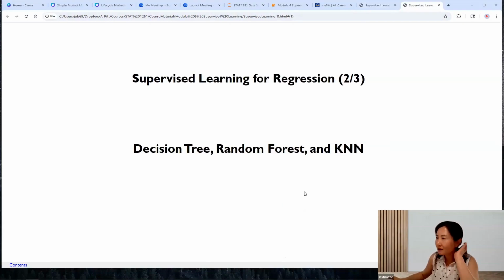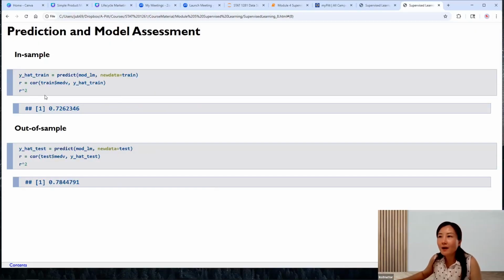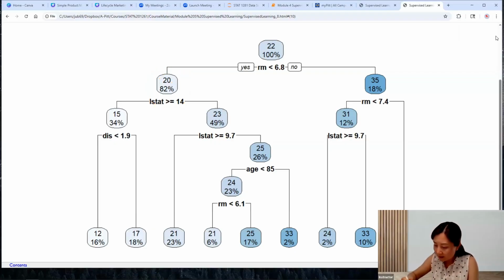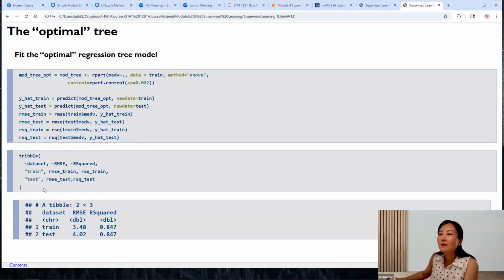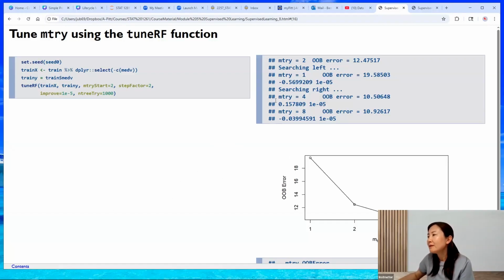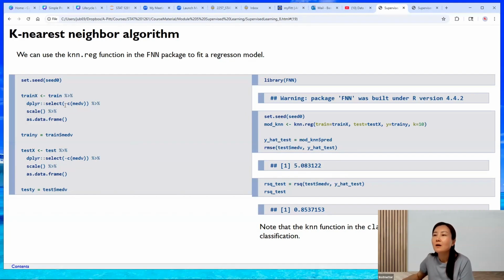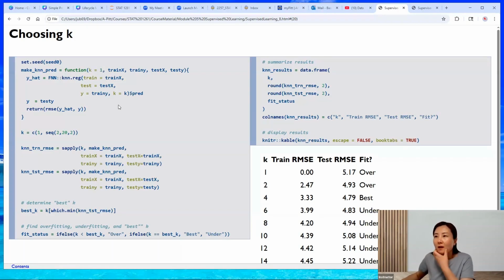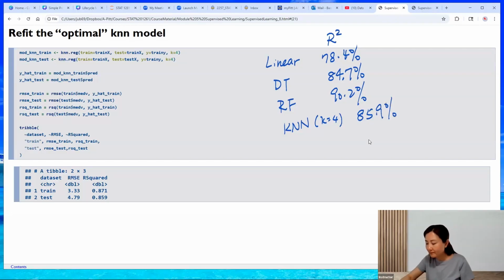Regression Tree, Random Forest, and KNN | Data Science with R | Lect. 14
In this video, we will learn a few supervised learning models that can be used to solve regression problems. In particular, we will talk about regression tree (decision tree), random forest, and k-nearest neighbors.

Do you want to become a Data Scientist? That's what this channel is all about! My goal is to help you learn the important tools you need to start your career or transition into a career as a Data Scientist.